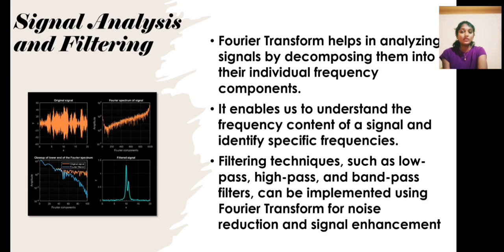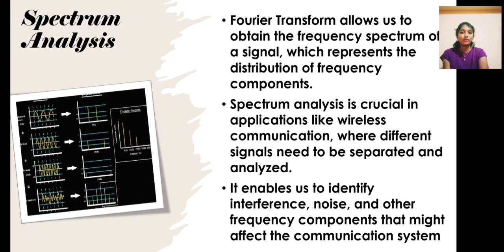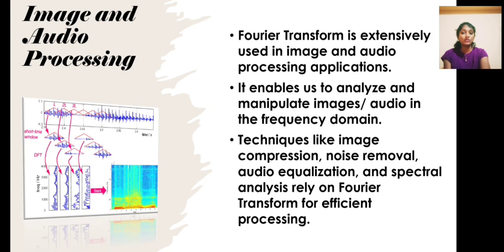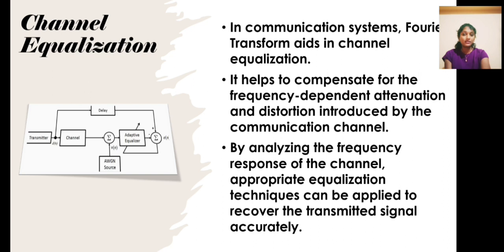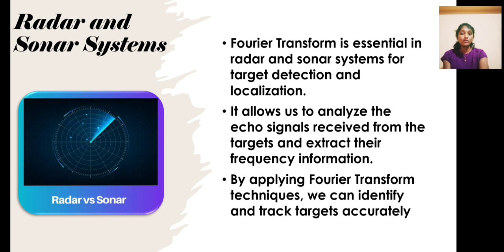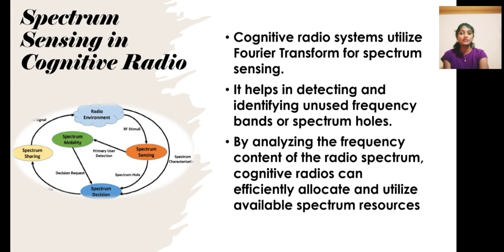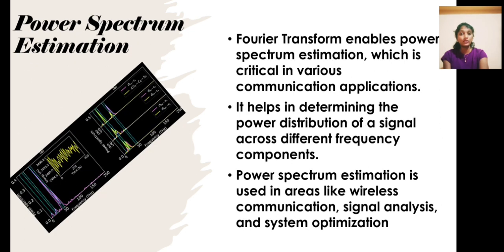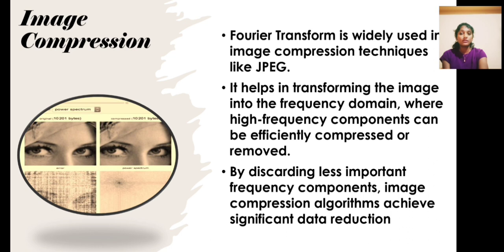𝕬𝖕𝖕𝖑𝖎𝖈𝖆𝖙𝖎𝖔𝖓𝖘 𝕺𝖋 𝕱𝖔𝖚𝖗𝖎𝖊𝖗 𝕿𝖗𝖆𝖓𝖘𝖋𝖔𝖗𝖒 𝕴𝖓 𝕰𝖑𝖊𝖈𝖙𝖗𝖔𝖓𝖎𝖈𝖘 𝕬𝖓𝖉 𝕮𝖔𝖒𝖒𝖚𝖓𝖎𝖈𝖆𝖙𝖎𝖔𝖓